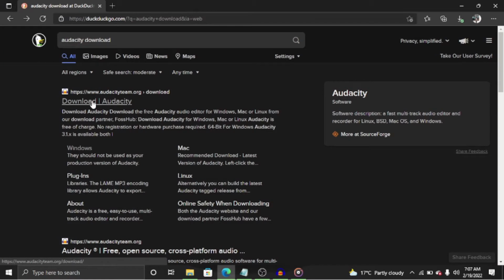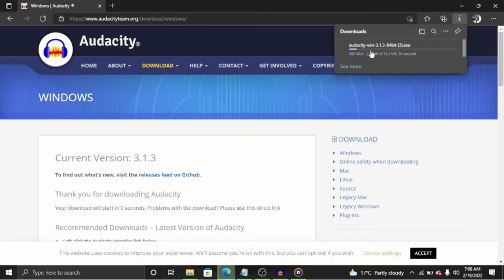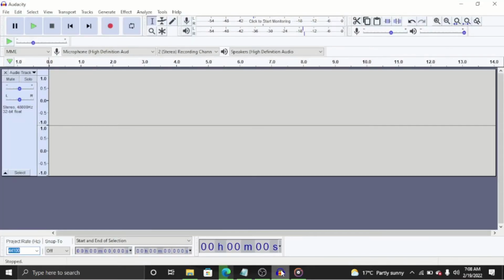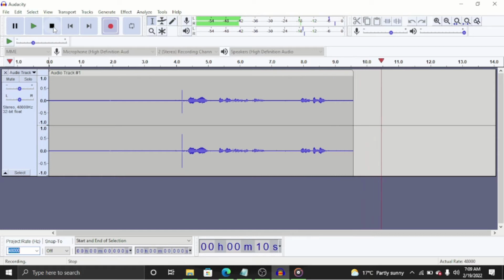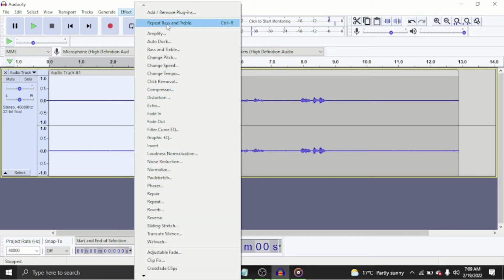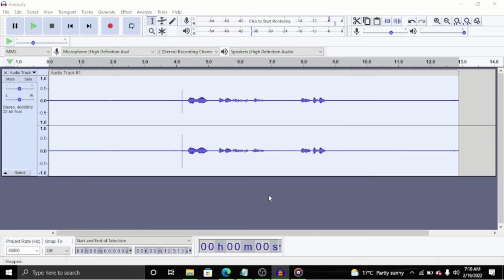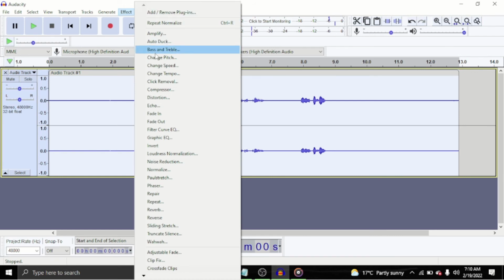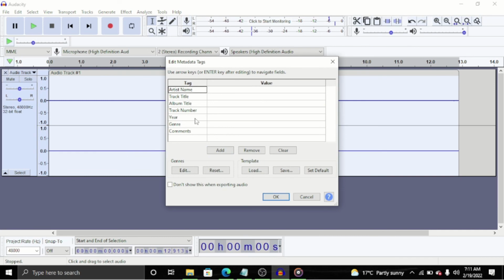Audacity - Download, Install, & Use (Audio recording & Editing)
In this video, I have explained how to download, install and use Audacity. Audacity is used for audio recording and editing.
voice recording
singing
solu-tech ke
how to record a song
how to record a song in audacity
record and edit audio in audacity
audio editor